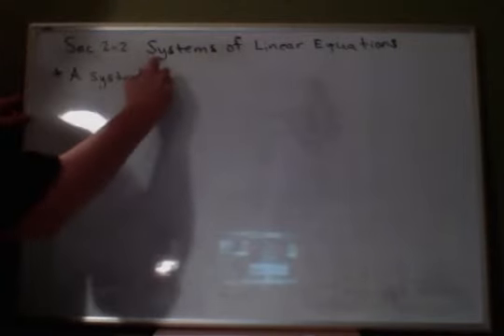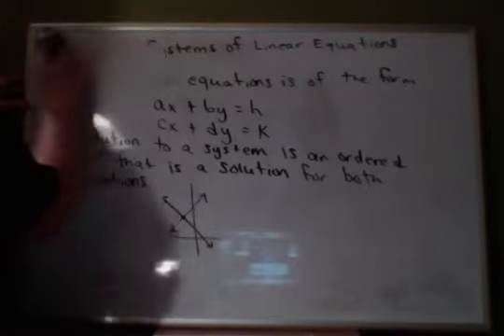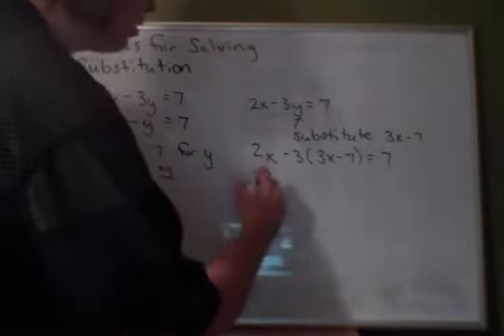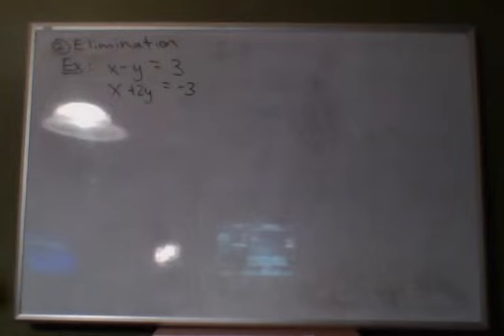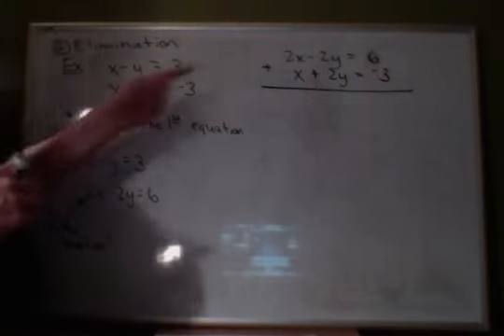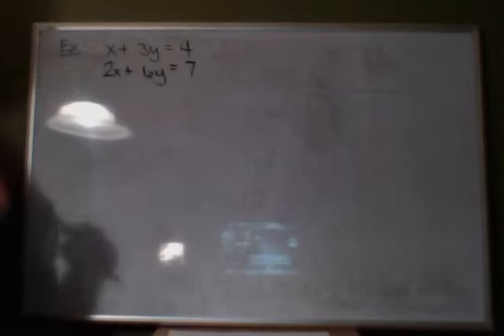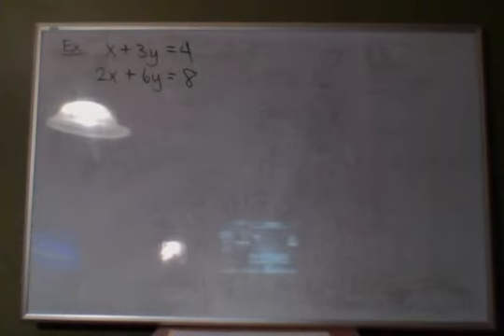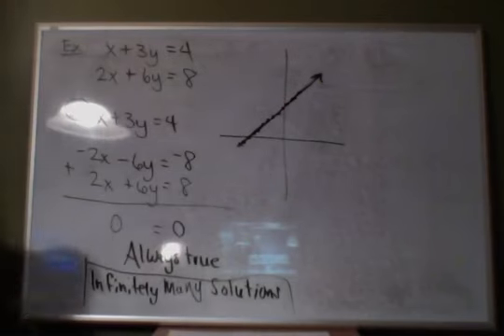CA Sec 2 2